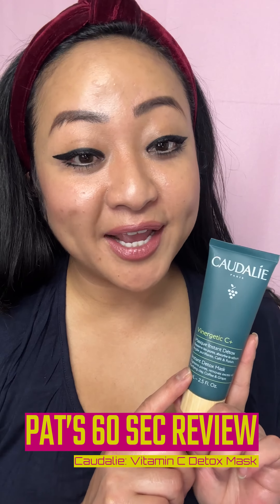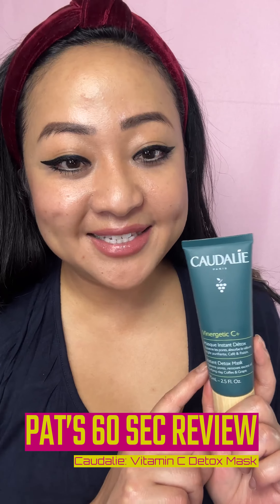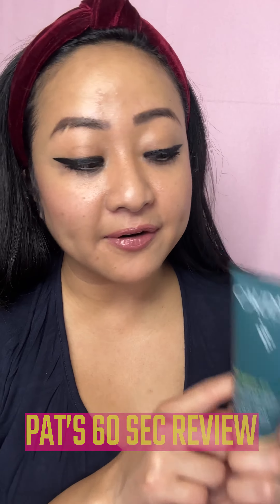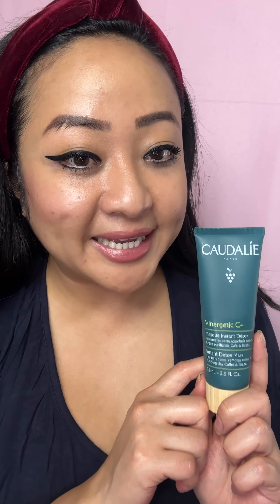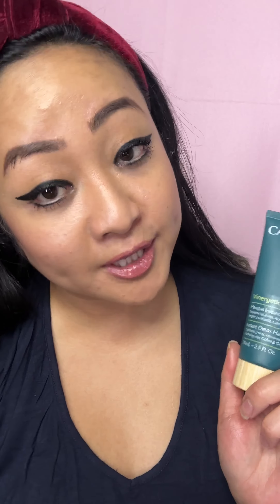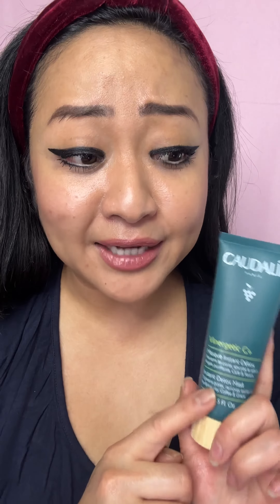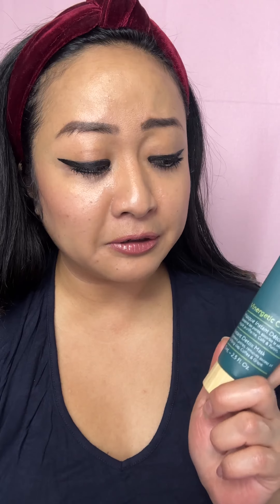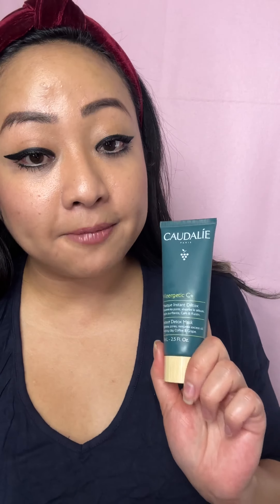Caudalie Skincare Review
While I personally recommend (or not) the products featured on this video, individual results may vary. It is important to note that everyone’s skin is unique, and reactions to products can differ. It is advisable to conduct patch tests or consult with a dermatologist before using any new product. Caudalie Vinergetic C+ Instant Detox Mask is like a refreshing green juice for your face, delivering a burst of antioxidants and vitamins that leave you with a bright and detoxed complexion. It’s definitely a must-try for anyone looking for a quick and effective skincare pick-me-up! @caudalie

4w